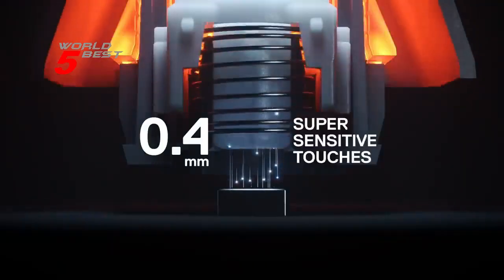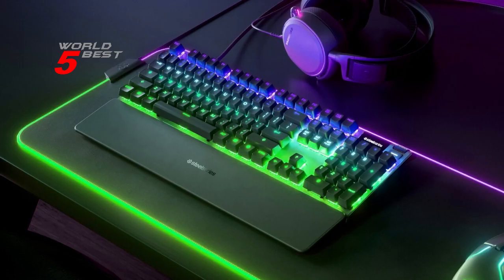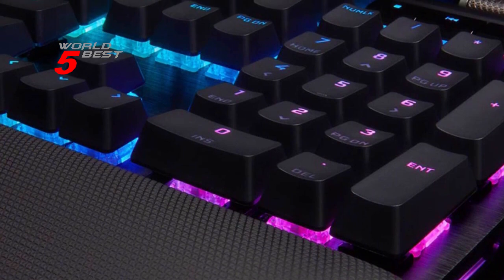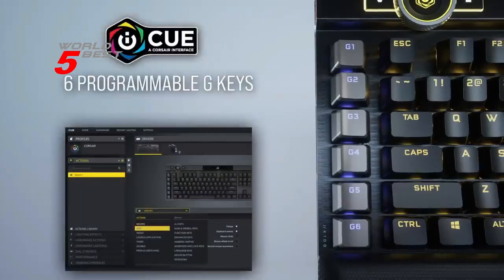Top 5 Best Gaming Keyboards in 2023 | Best Gaming Keyboards Recommendations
Top 5 Best Gaming Keyboards in 2023

Here is The Top 5 Best Gaming Keyboards recommendations that you should consider in 2023

Razer Huntsman V2
US Prices
UK Prices
CA Prices

Corsair K100 RGB
US Prices
UK Prices
CA Prices

SteelSeries Apex Pro
US Prices
UK Prices
CA Prices

US Prices
UK Prices
CA Prices

SteelSeries Apex 3 TKL
US Prices
UK Prices
CA Prices

After extensive research and analysis, we have handpicked the top 5 gaming keyboards that will elevate your gaming experience to the next level. Whether you're a professional gamer or a casual player, these keyboards are guaranteed to give you the performance, precision, and comfort you need to dominate the competition.

We won't keep you waiting any longer. Without further ado, let's dive into the top 5 gaming keyboards for 2023.

Thank you for joining us! We appreciate your presence and are thrilled to have you as a part of our community. We value your support and look forward to sharing useful and engaging content with you.